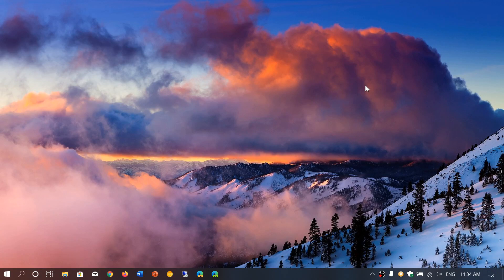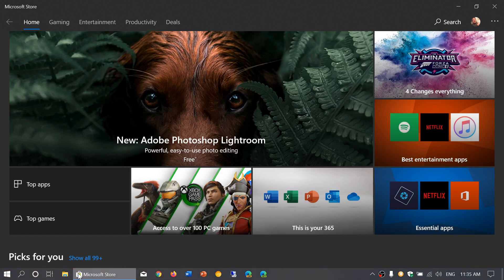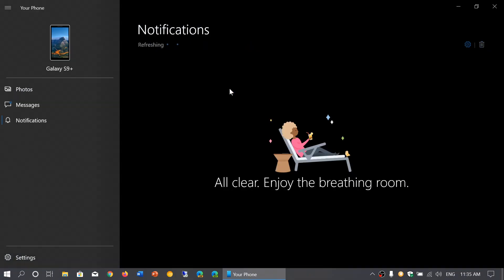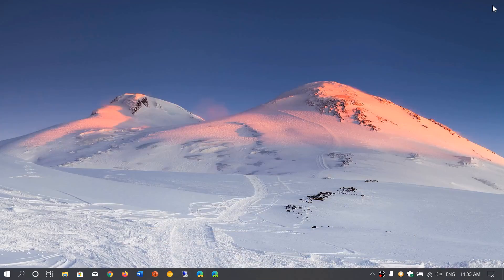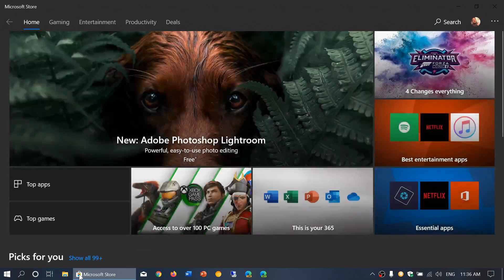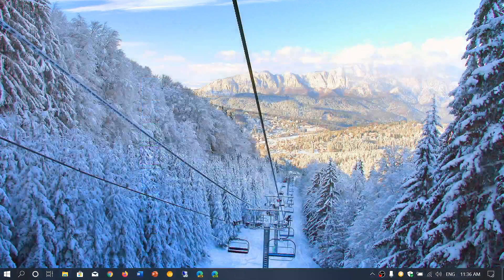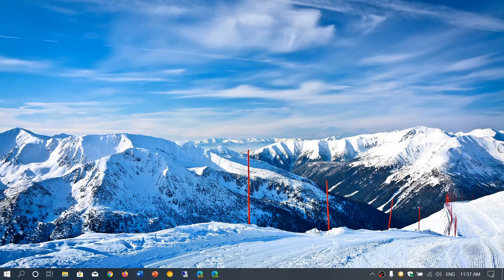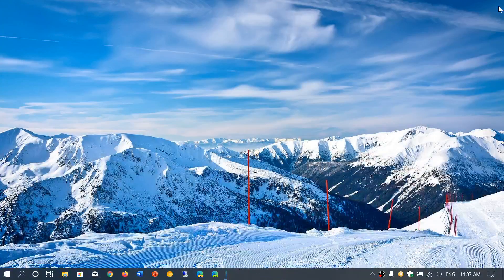Windows 10 Your Phone app update rolling out shows you last 2000 pictures from phone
Some have it, if now it will roll out in the next few weeks